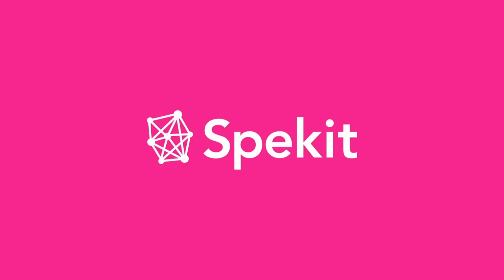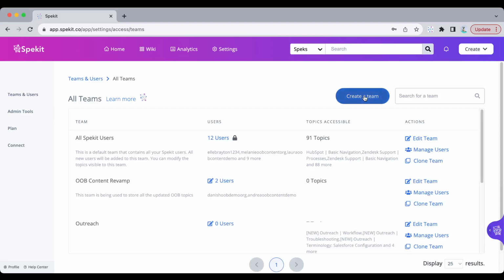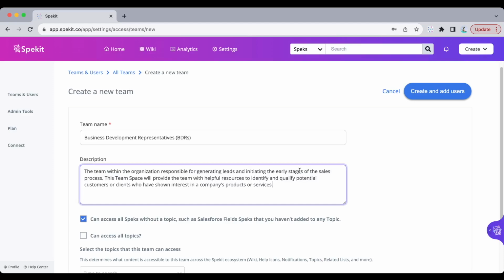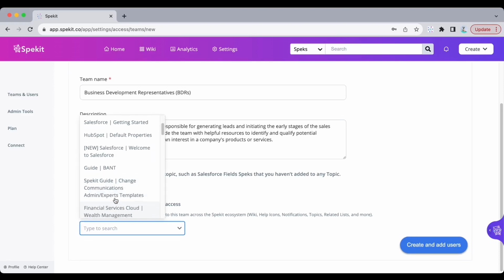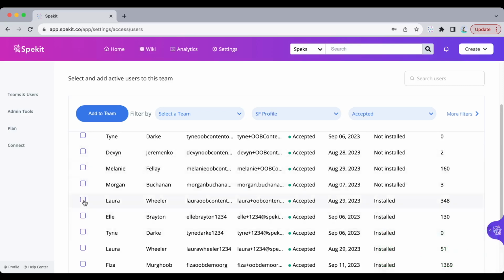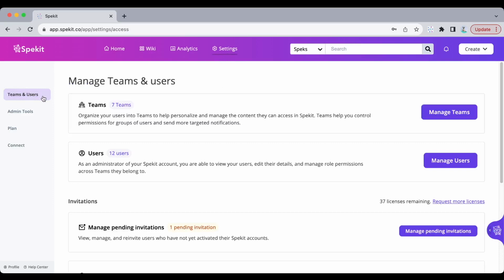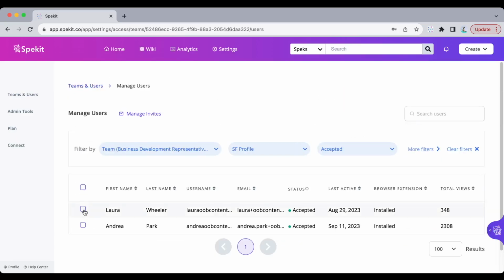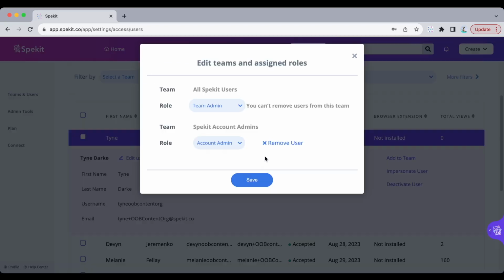How to create Teams in Spekit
In this Spekit simplified video, we will guide you through the process of manually creating a team in Spekit.